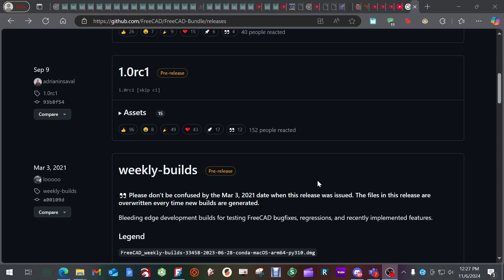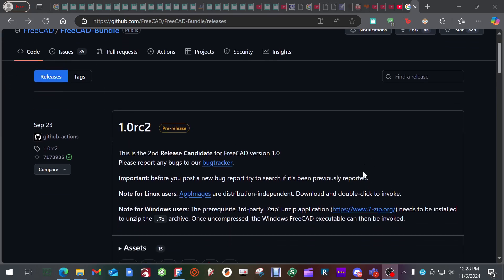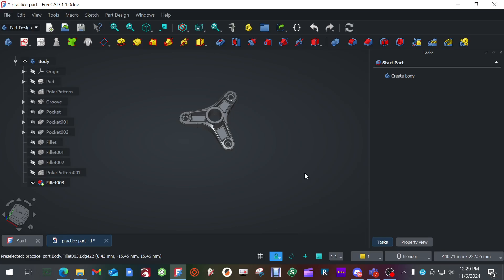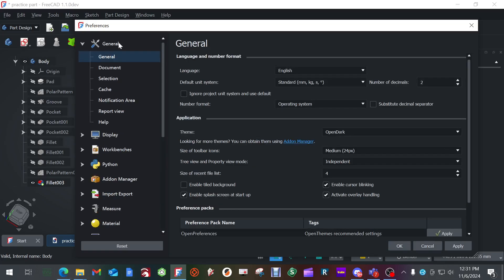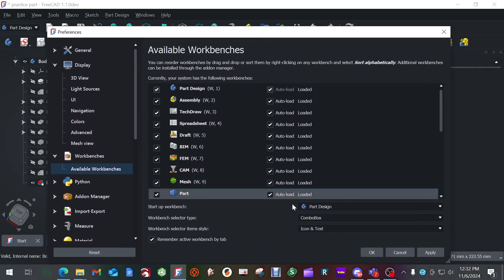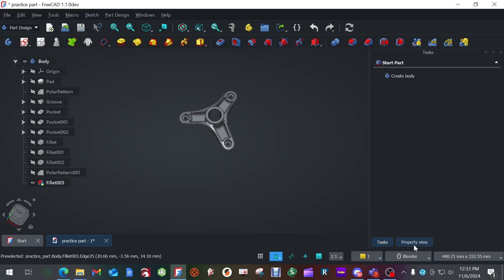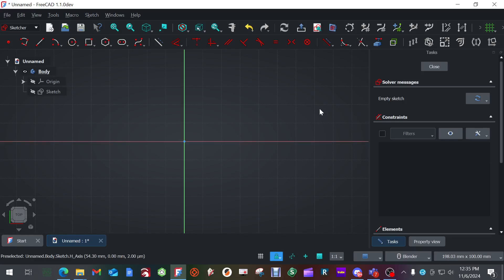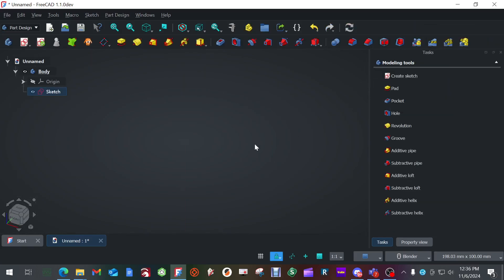Transitioning from Ondsel to FreeCAD 1.0RC2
Ondsel has closed it doors BUT all the awesome developments they made to FreeCAD are now in the current weekly build.

UPDATE:
Here is a full tutorial on how to get freecad to behave and look like ondsel